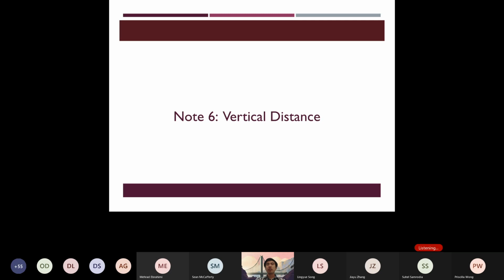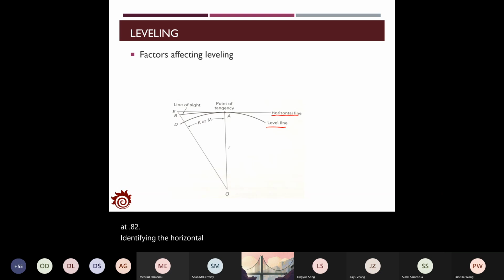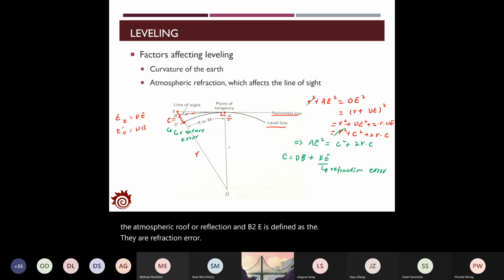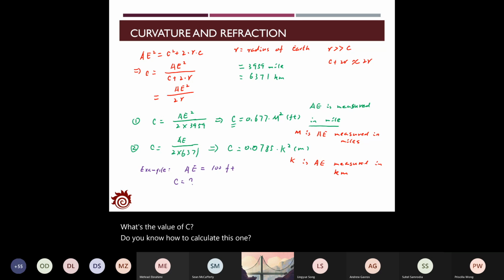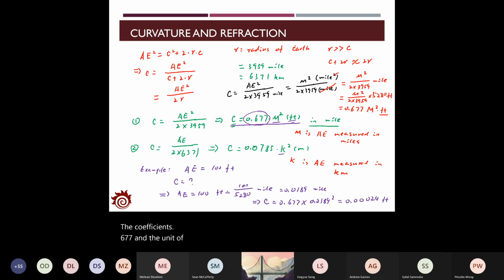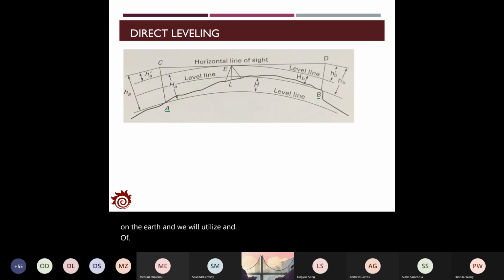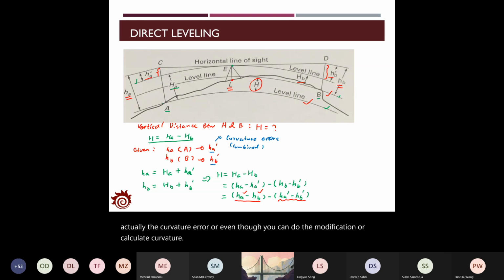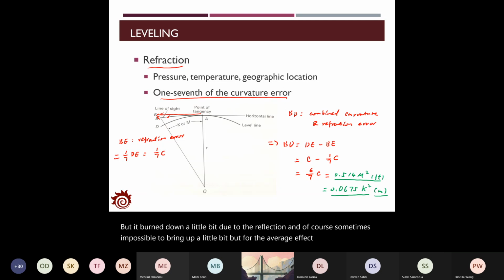Note 7 Vertical Distance